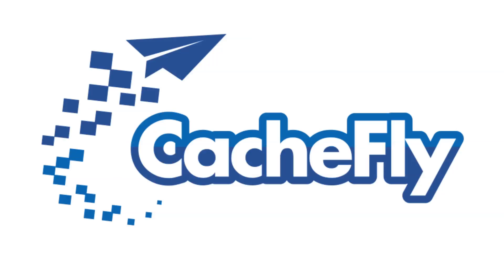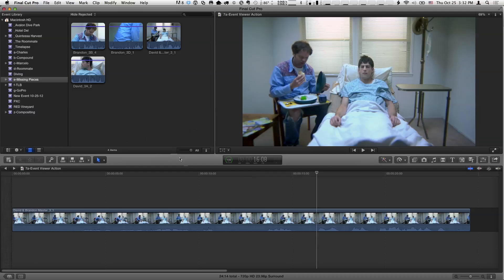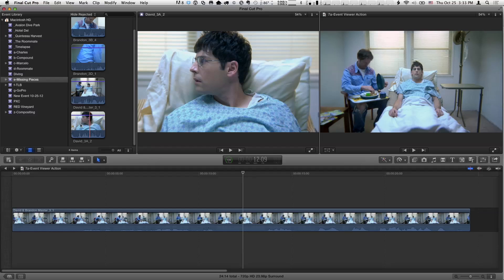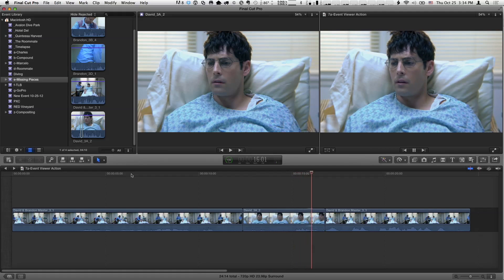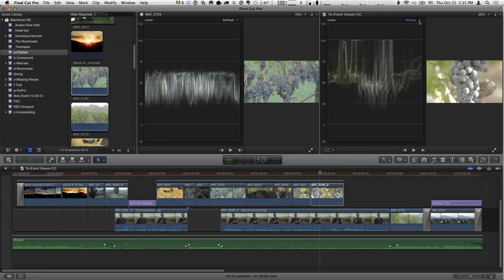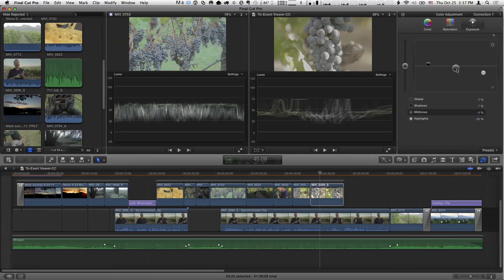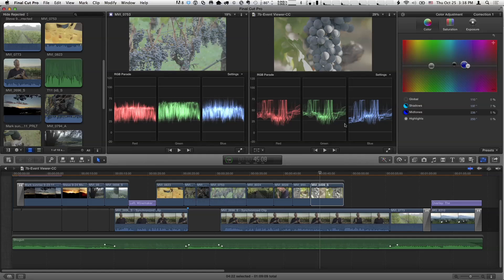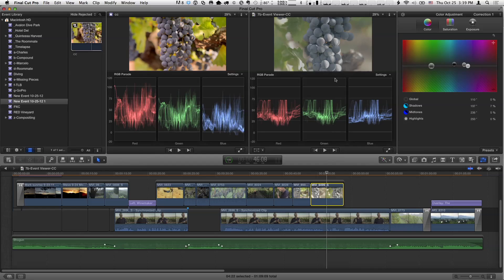MacBreak Studio: Episode 192 - Working with Dual Viewers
In this week's episode of MacBreak Studio, Mark Spencer and Steve Martin from Ripple Training talk about dual viewers, a much requested feature in the new Final Cut Pro X 10.0.6 update.